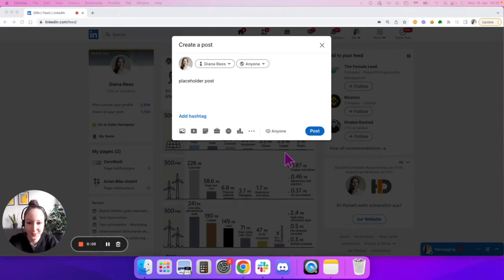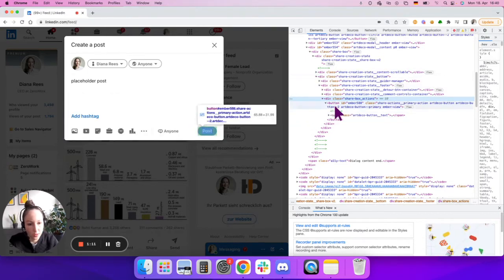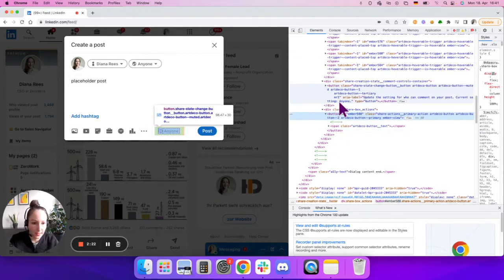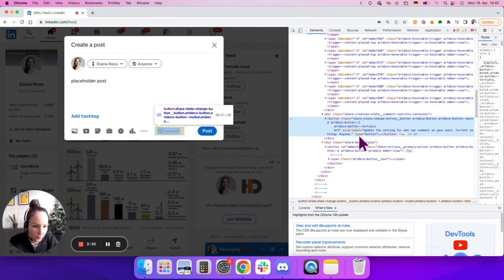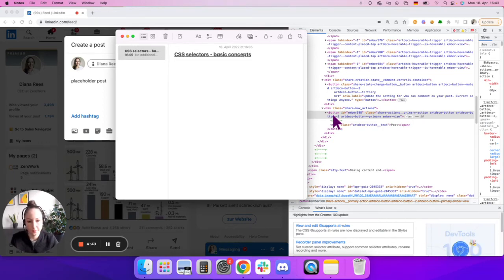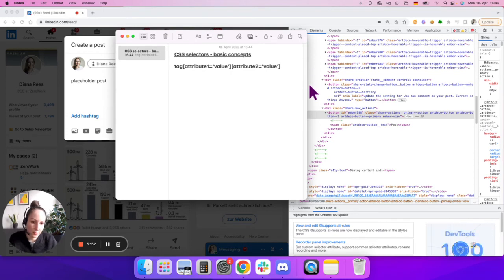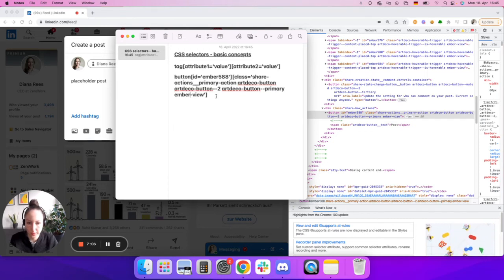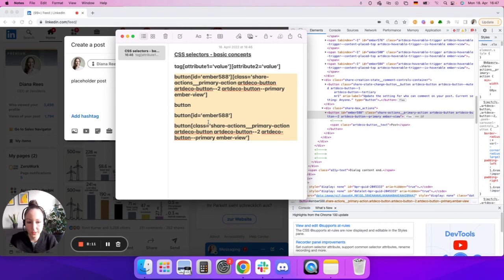Part 1 - Build robust selectors - Learn basics and build your first custom CSS selector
0:08 Use Chrome Inspect mode correctly
1:05 Selector is identified by tags. What are tags?
2:29 A tag has attributes. What are attributes?
2:45 An attribute has values. What are values?
4:13 Structure of a custom CSS selector
5:50 Build your first custom CSS selector
6:56 There are multiple ways to build a CSS selector for the same element (i.e. one and the same web element can be addressed by multiple CSS selector expressions)